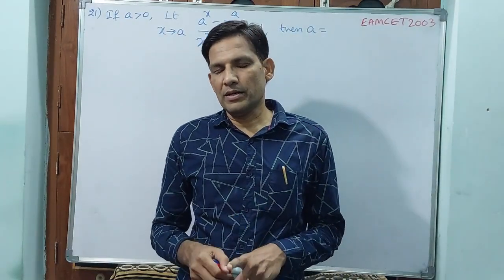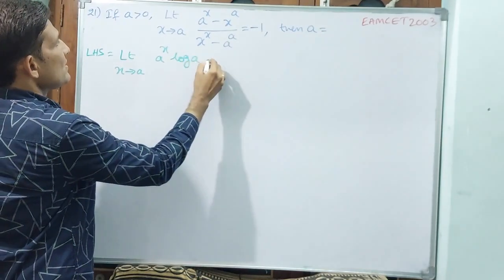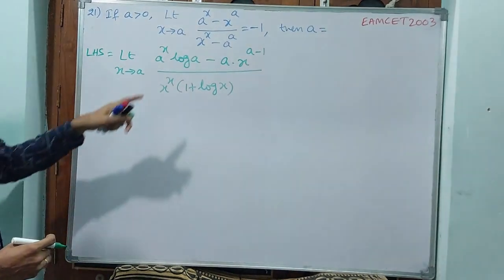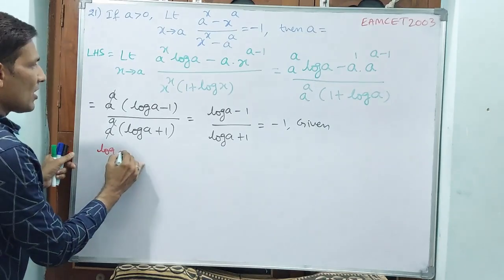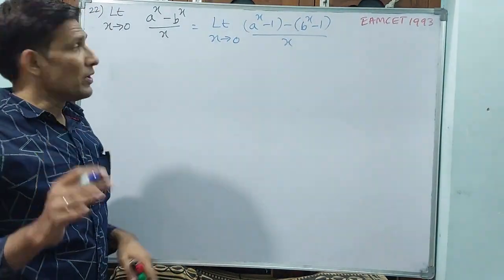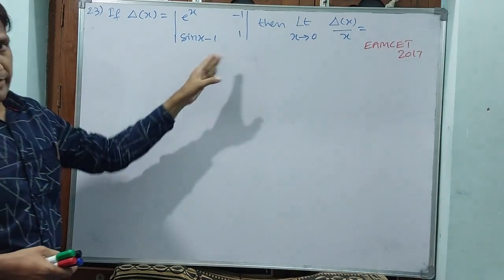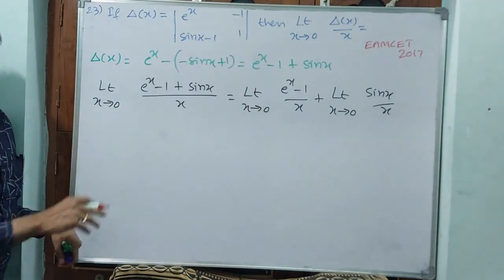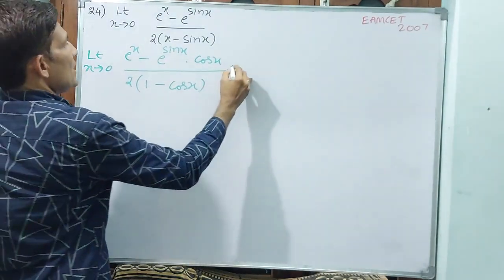EAMCET, LIMITS AND CONTINUITY, INTER 1B, PART 6